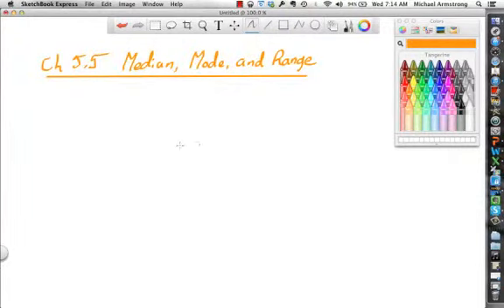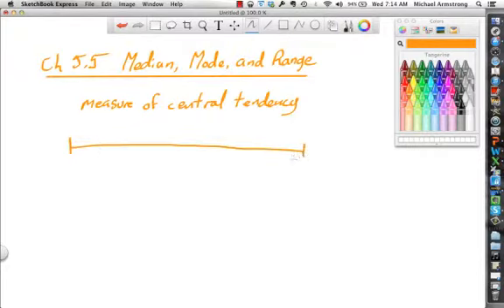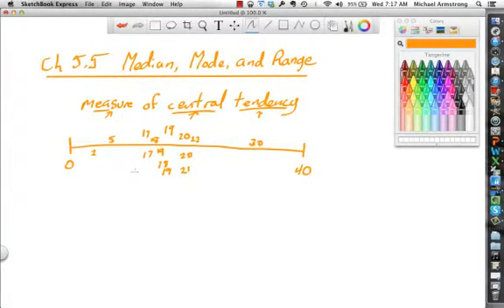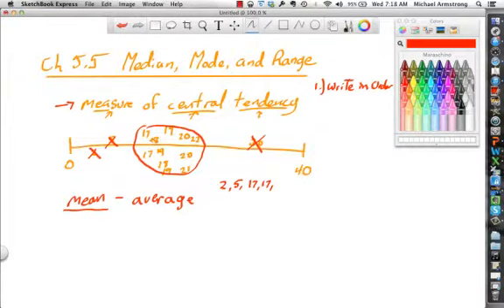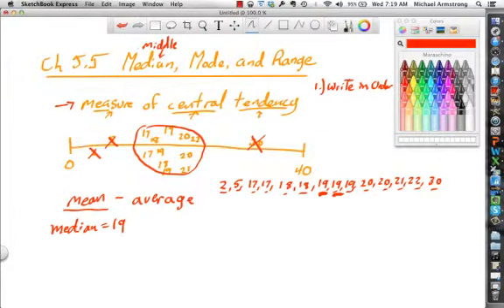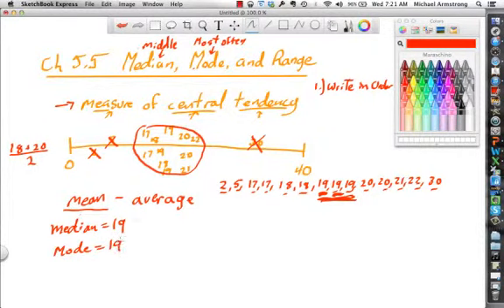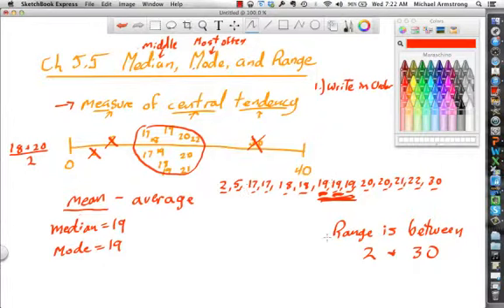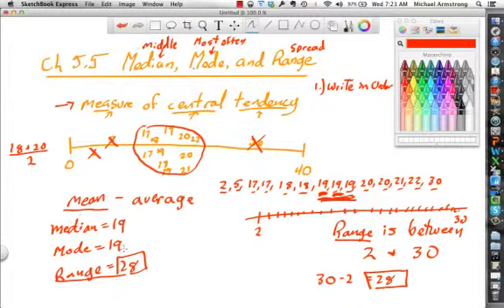6th Ch 5 5 Median, Mode, and Range